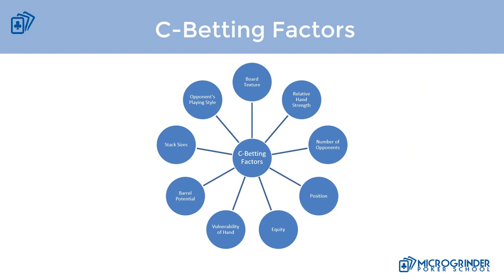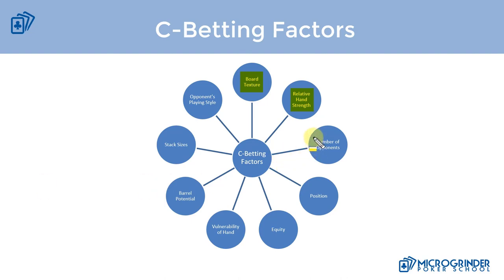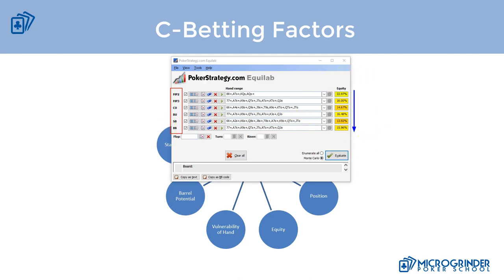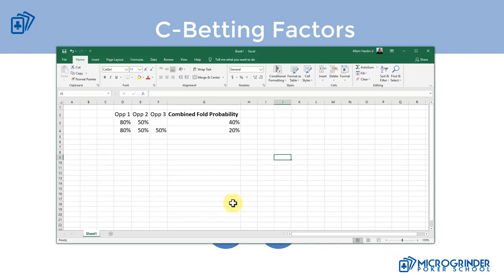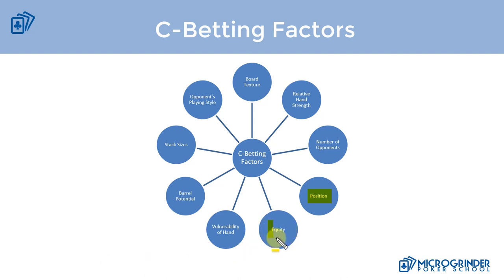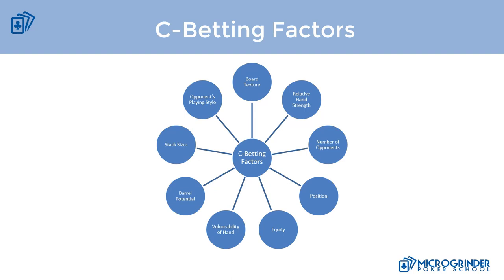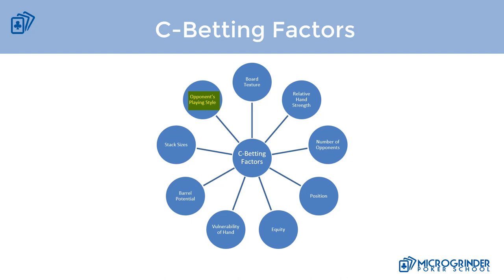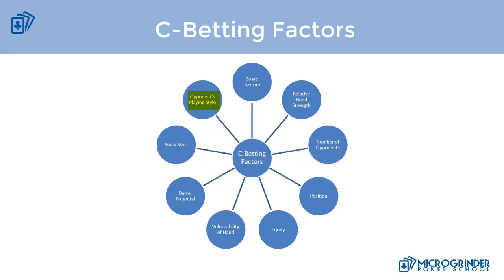C-Betting Factors | C-Betting 101 Course Preview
In today’s C-Betting 101 Course Preview video we discuss the numerous different c-betting factors you need to take into consideration before c-betting.